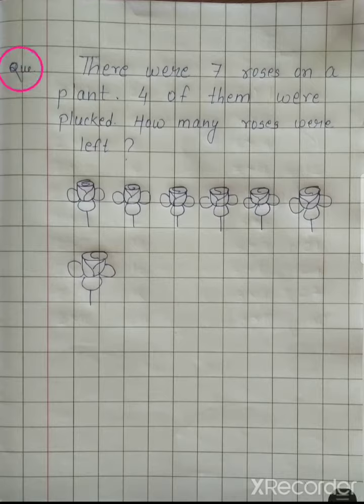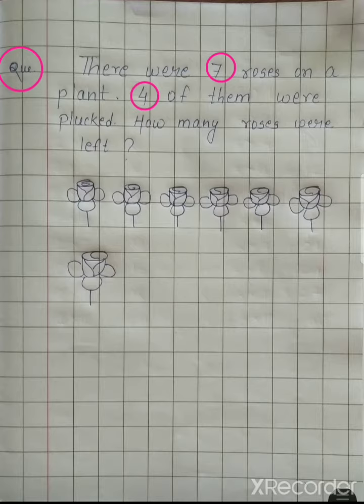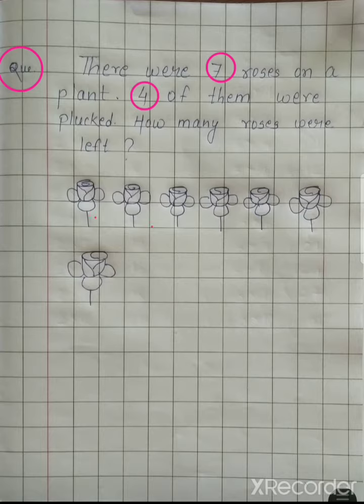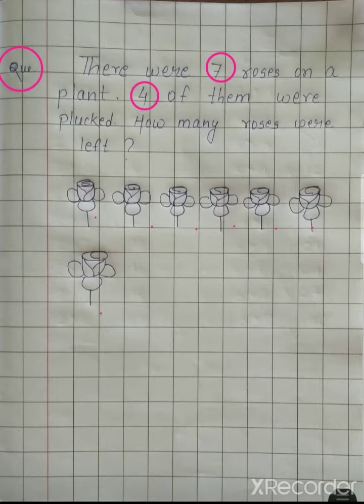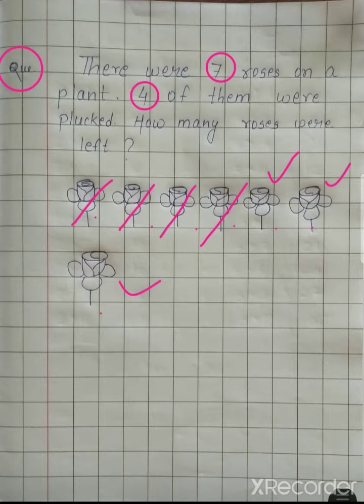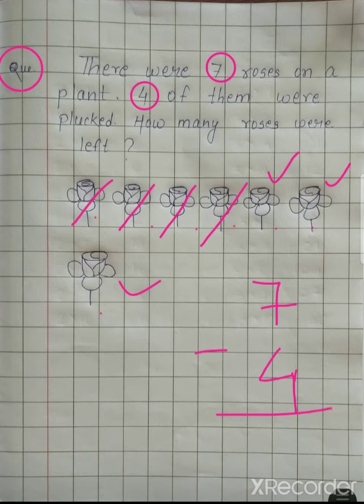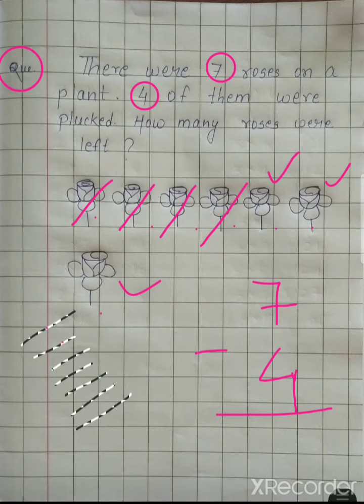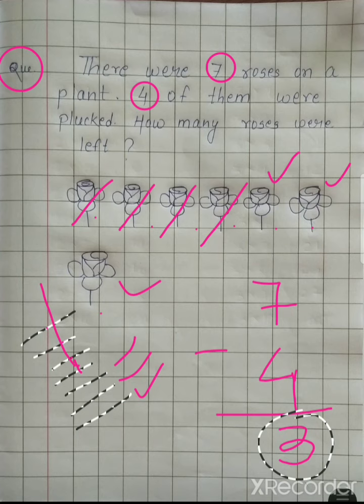class 1 and 2 maths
words problem